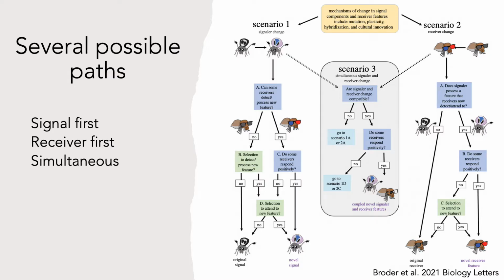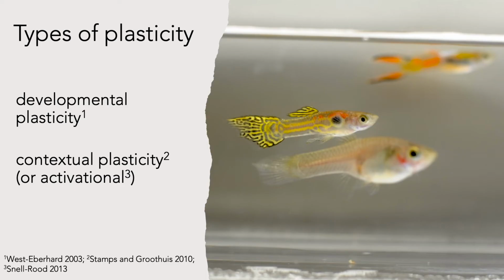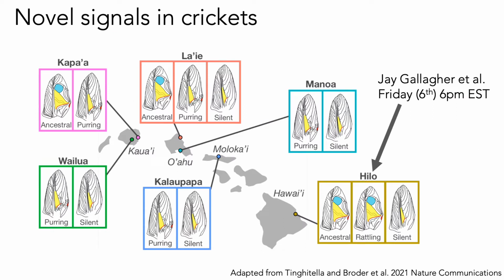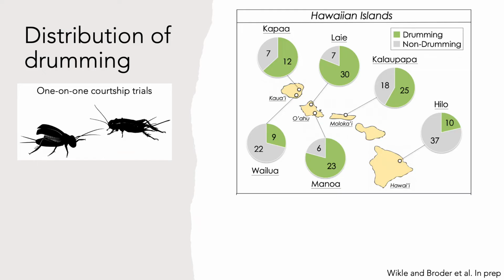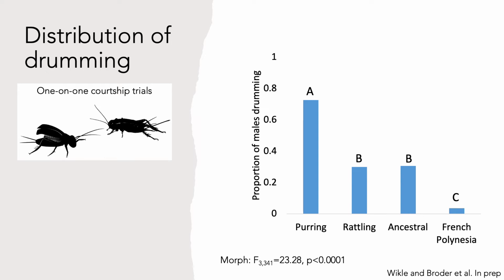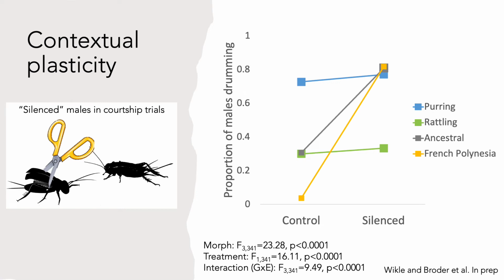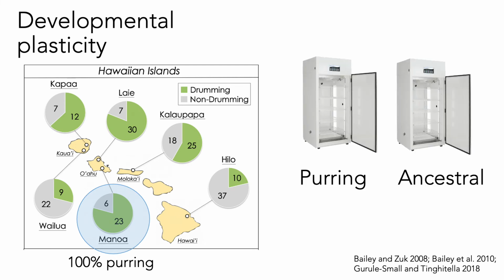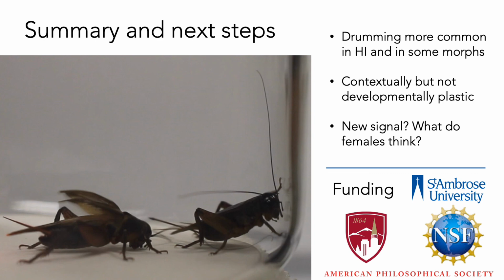Evolution and plasticity of a newly discovered drumming behavior [Broder, E Dale]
E Dale Broder, Aaron W Wikle, Sam M McCammant, James H Gallagher, Robin M Tinghitella

Both selection and plasticity are hypothesized to play important roles in coupling new signals with receiver responses. Sexual signals are often complex, multimodal, and shaped by both natural and sexual selection. We asked if Pacific field crickets produce substrate-borne vibrations in addition to the airborne acoustic and chemosensory signals used in courtship. This system is evolving rapidly; within the past 20 years three new prominent male morphs have arisen (silent, purring, and rattling), each producing different, attenuated airborne songs compared to ancestral males. We documented low-frequency substrate-borne vibrations produced by wing movements, and frequency but not amplitude differed between morphs. We also observed foreleg drumming, a common type of vibrational signal in arthropods that has not been described in this species. Drumming was more common in the morphs with quieter airborne song than in ancestral type males. To explore the role of plasticity, we reared males in two acoustic treatments and found that both male courtship behavior and female responses to males were developmentally plastic.